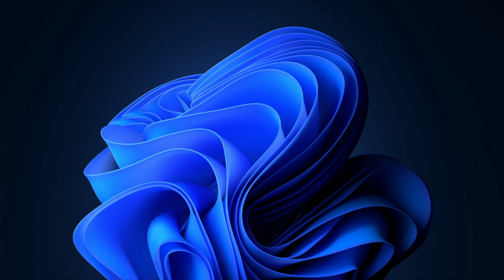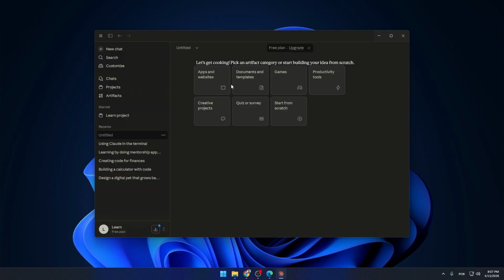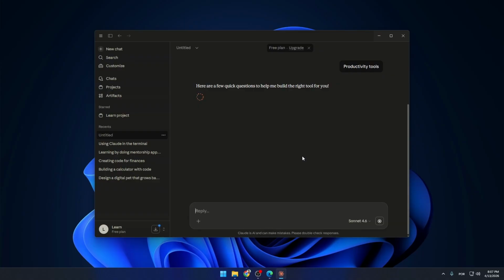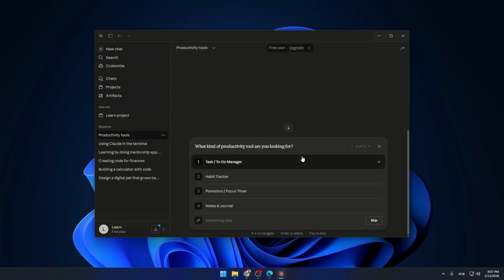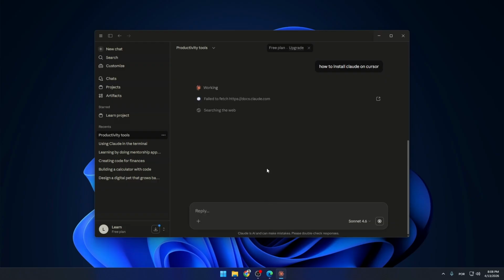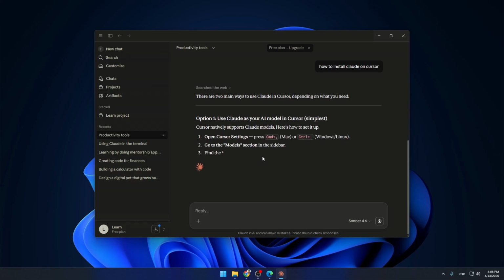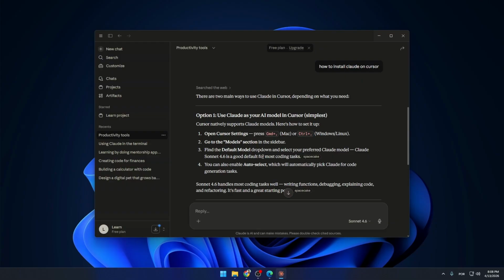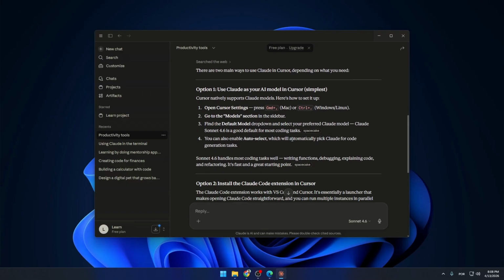HOW TO INSTALL CLAUDE ON CURSOR (STEP-BY-STEP GUIDE 2026)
In this 2026 step-by-step tutorial, you’ll learn how to install and use Claude inside Cursor for AI-powered coding and workflows. If you want to integrate Claude into your development environment, this guide shows you exactly how to set it up.

Cursor allows you to connect AI models like Claude to write, edit, and debug code more efficiently.

In this video, you’ll learn:
 • How to download and install Cursor
 • How to access AI settings inside Cursor
 • How to connect Claude (API or built-in option)
 • Adding your API key (if required)
 • How to start using Claude for coding
 • Tips to improve responses and productivity